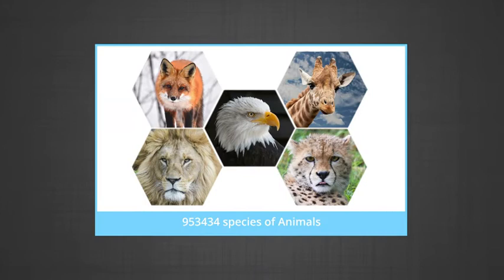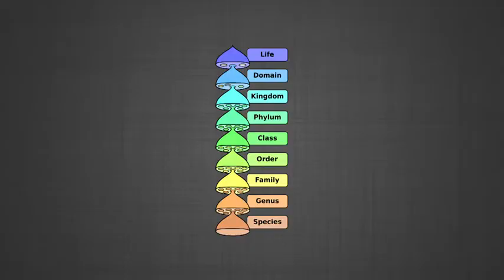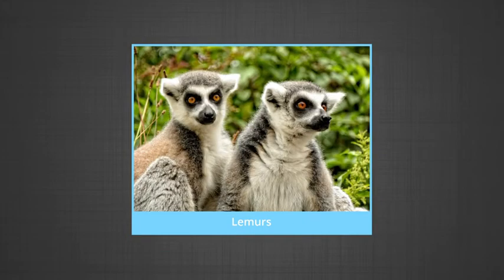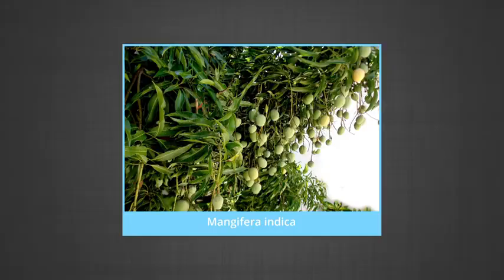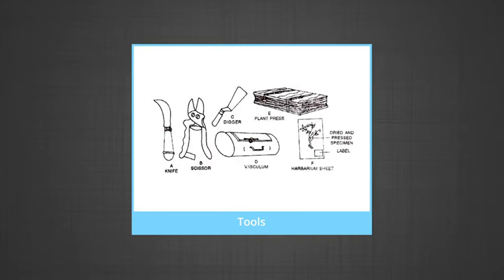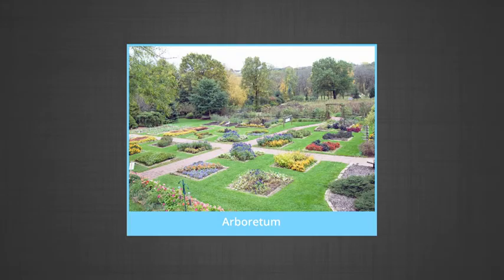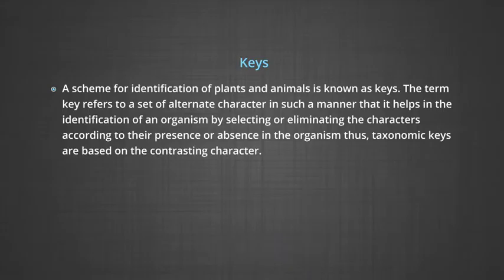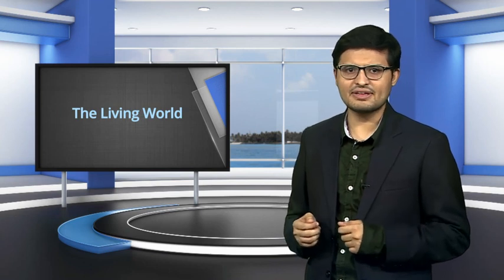91582 636433216398481779 960x540 2250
BIOLOGY sem 1st